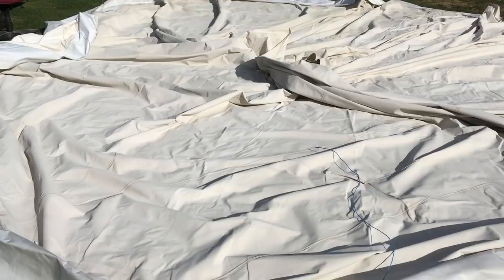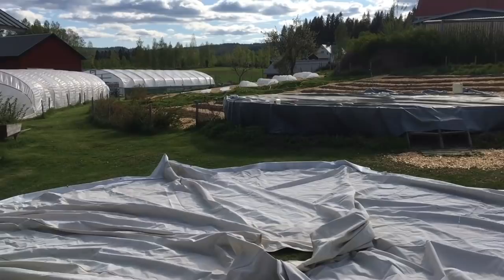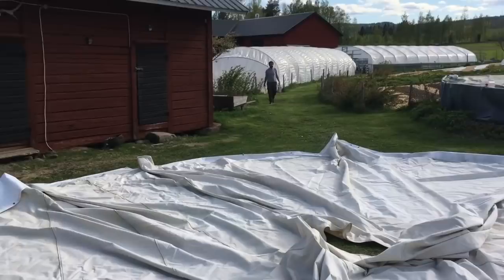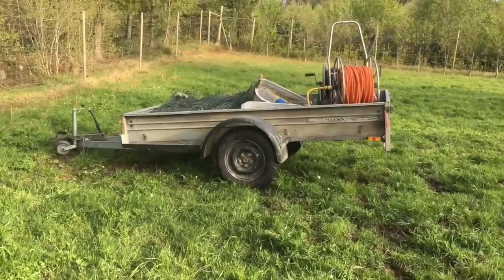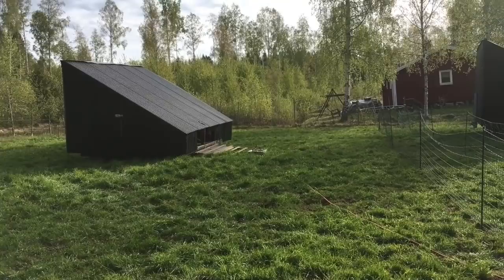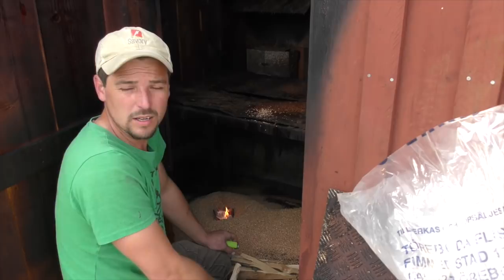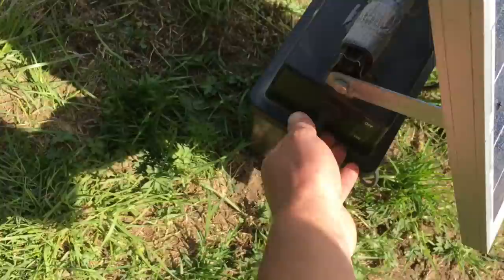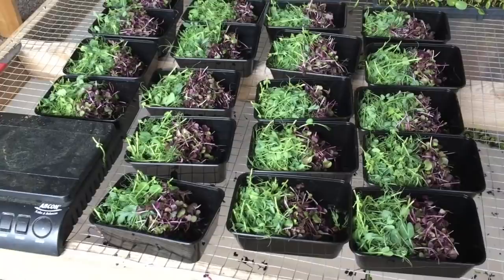Hens, Yurts and Ham...